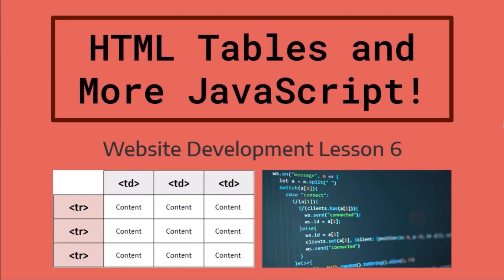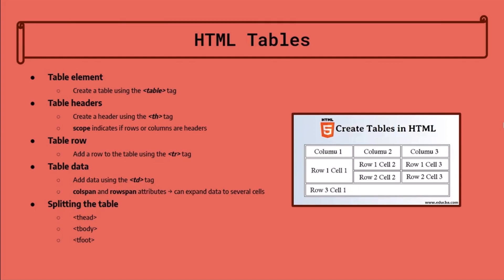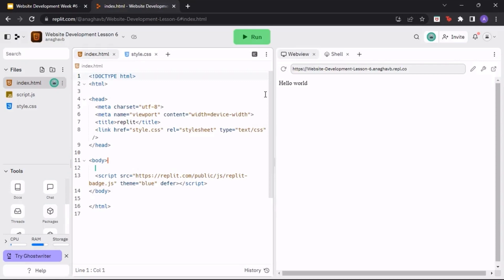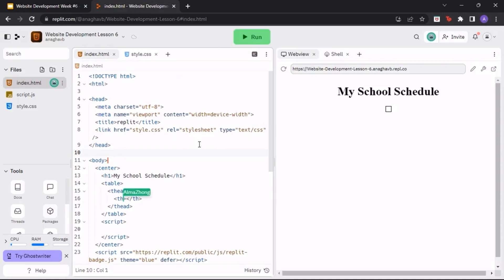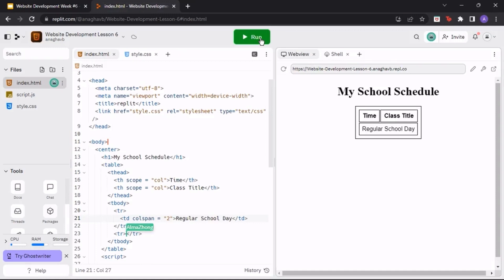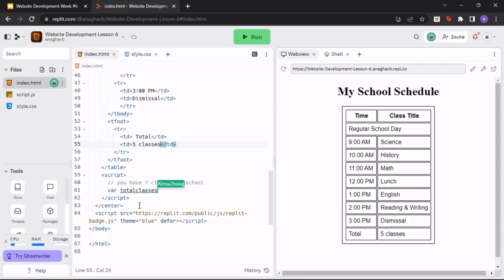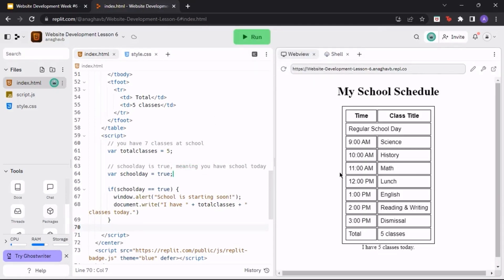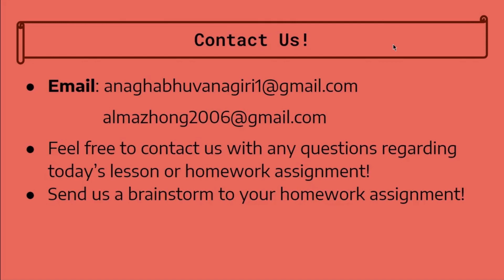Website Development Class 6: More CSS Tools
Cup of Java Web Dev Resources Class 6! Learn about how to make your own website from scratch!
For more resources and videos, visit us at cupofjavaclass.org!
Big thanks to Anagha B and Alma Z for this series!